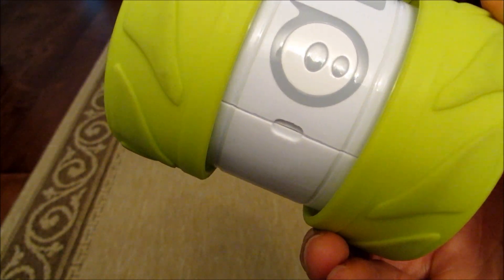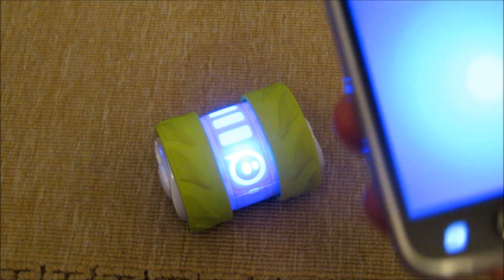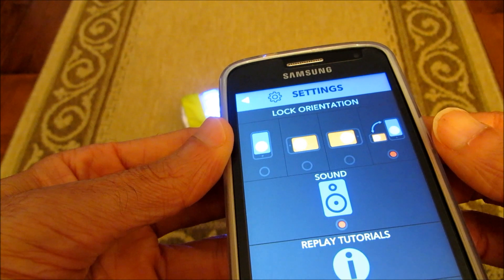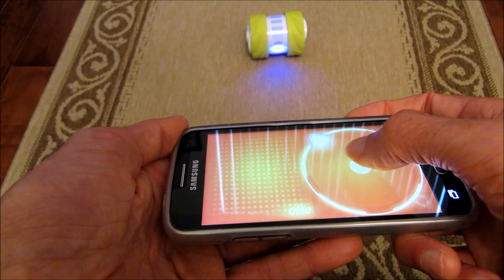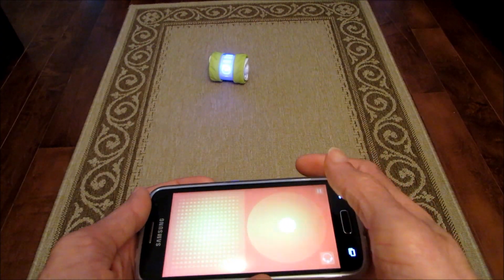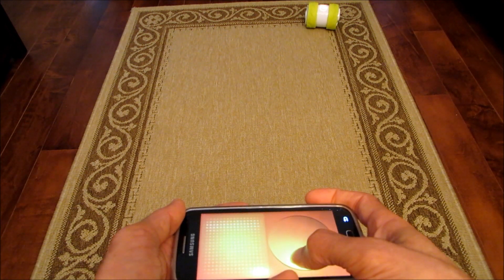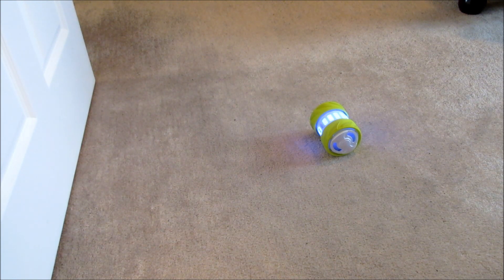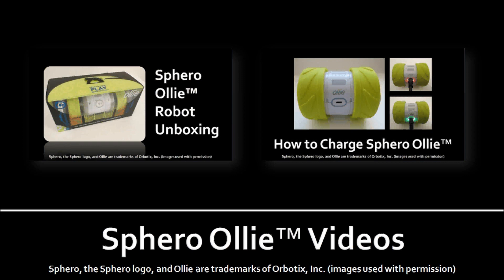Sphero Ollie Robot Driving and Tricks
In this video you will learn how to set-up Sphero Ollie robot and how to drive it while using the Trick Mode. In order to effectively maneuver Ollie the racing robot, it’s important to fully charge using the USB cable and initialize Ollie using the Ollie Android or iPhone App. In this video, I’m using the Android Sphero Ollie app which can be downloaded from the Google Play store.

Using the Android app, you can also change a variety of settings like speed, handling, and acceleration, as well as the orientation of the joy stick and trick pad. It does take some practice to learn how to drift, spin and flip Ollie the robot.

This is a great gift for kids who are 8 years and above. You can drive Sphero Ollie on different types of surfaces like carpets, tiled and wooden floors, as well as on concrete surfaces.

Sphero, the Sphero logo, and Ollie are trademarks of Orbotix, Inc. (images used with permission)